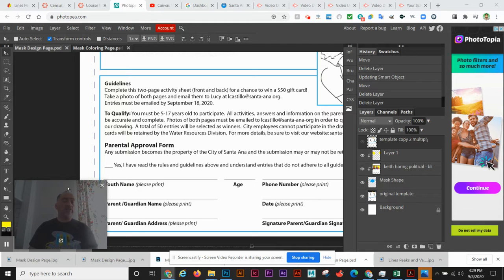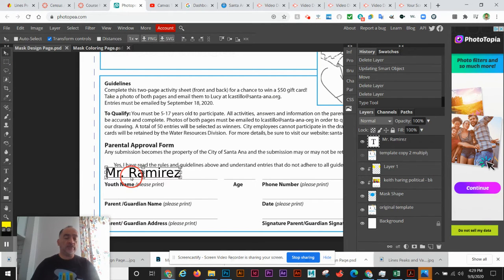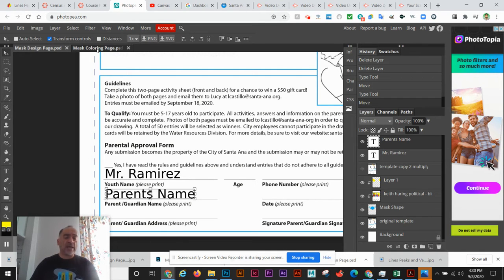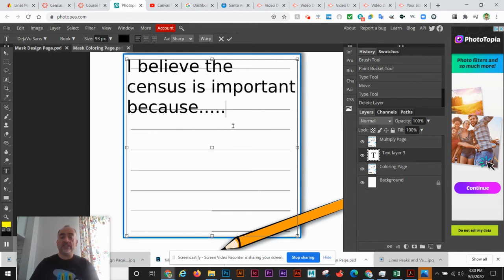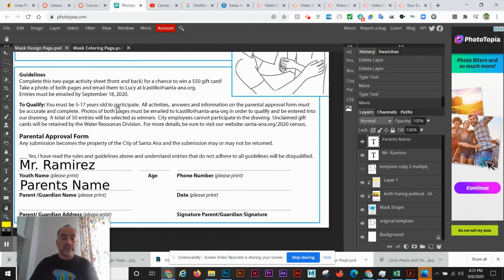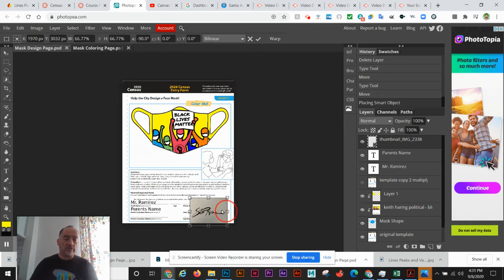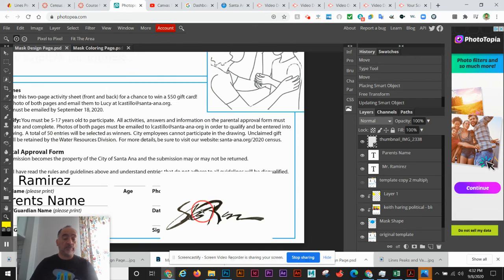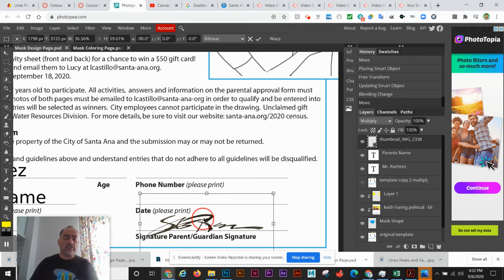Text and Signature